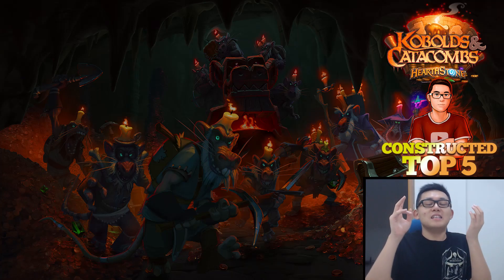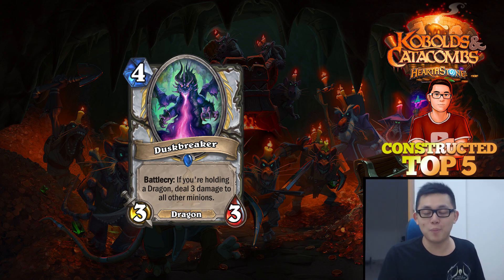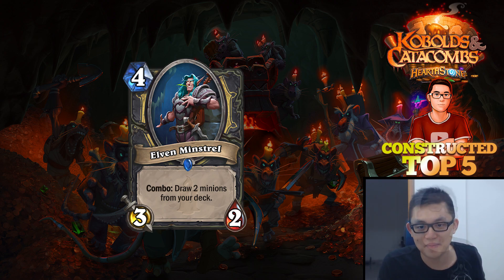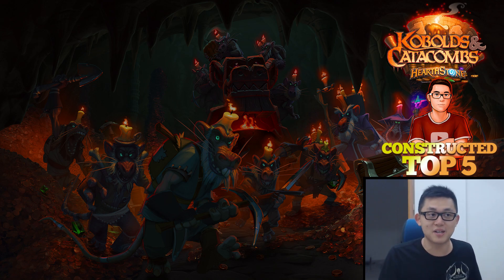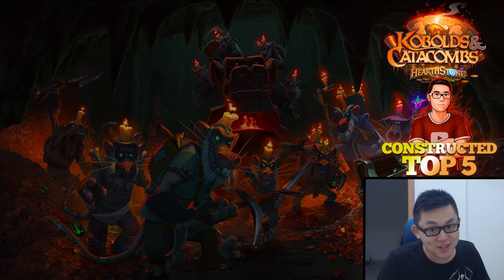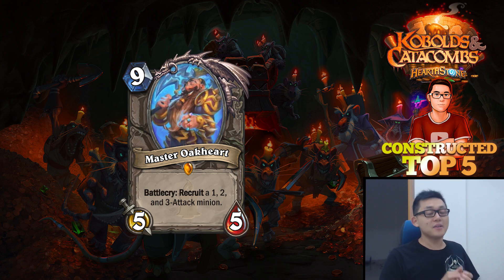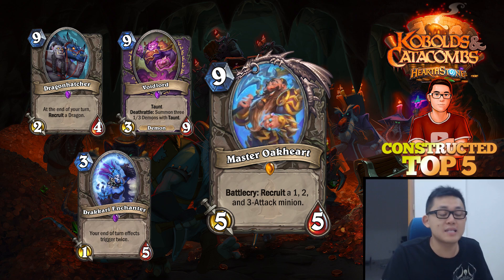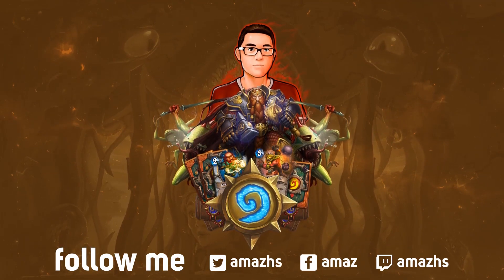Amaz's Top 5 Kobolds Constructed Cards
Which ones do you think I'm correct about? All of them?? Well thank you!